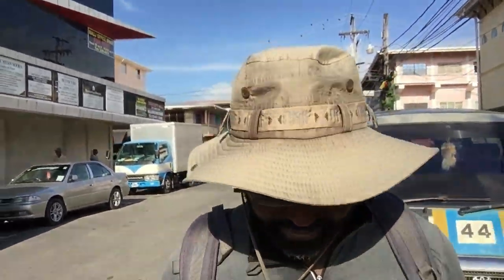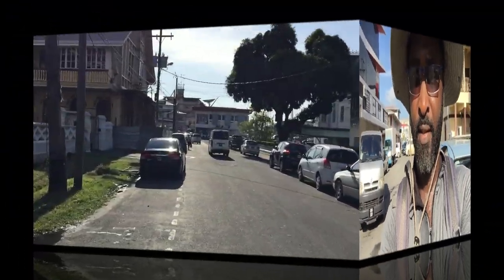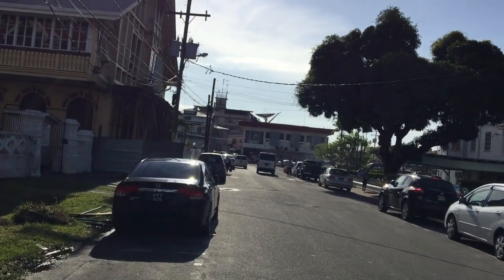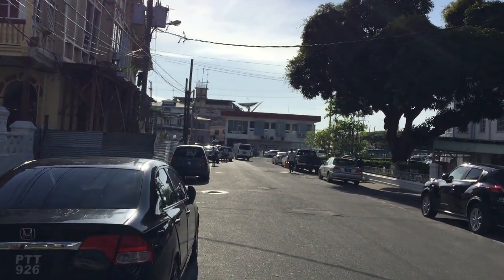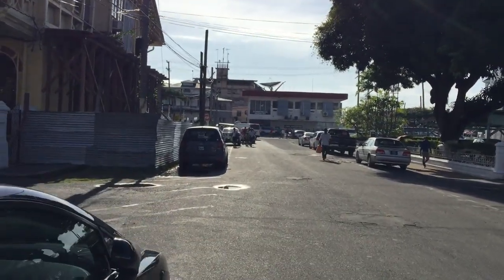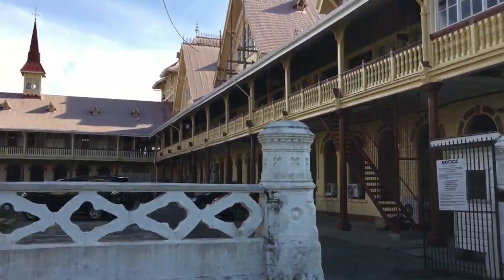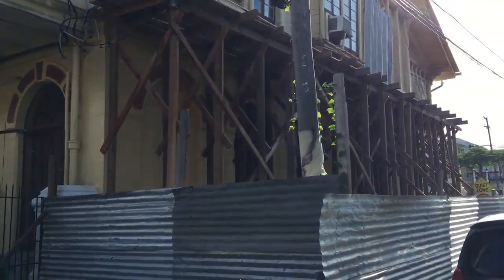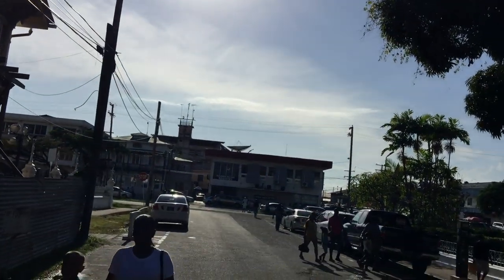S4.E6 | How to Start a Business in Guyana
I describe my experience with business registration in Georgetown, Guyana and explain how to become a subcontractor for ExxonMobil in the Oil and Gas industry in Guyana.